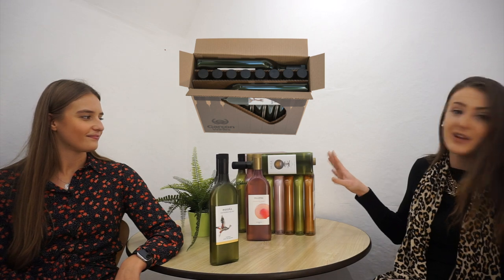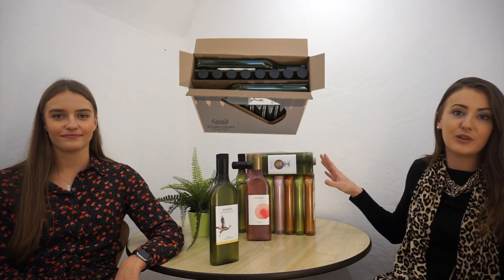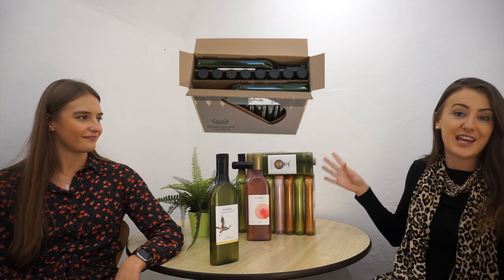Garçon Wines - GarconWhy - Why flatten a wine bottle?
Thanks for tuning in to GarconWhy, our mini-series answering the little and large questions about what we do and why, we hope you enjoy!

We want to hear what questions you have and our team will answer the best ones as part of the series! Simply use the hashtag GarconWhy with your question and we'll arrange the rest.

Garçon Wines are the multi award-winning British start-up that is innovating in wine packaging to make the wine industry more sustainable in a 21st century world, starting with planet-friendly, IP-protected bottles that showcase shape innovation and best-in-class material; flat to save space and made entirely from recycled PET to save weight and energy.

For more information about what we do you can visit our
Or pay us a visit on socials: